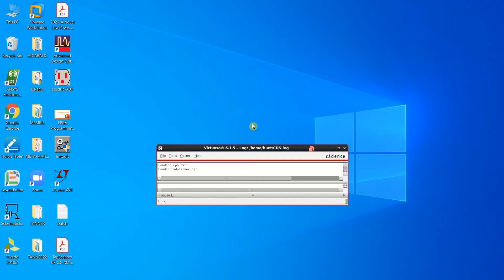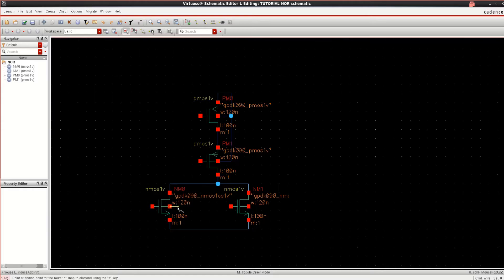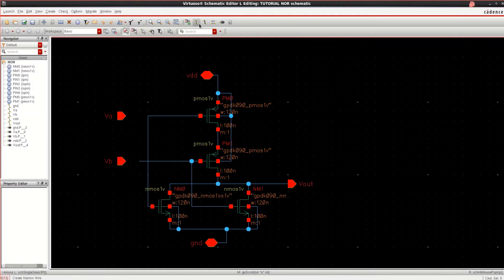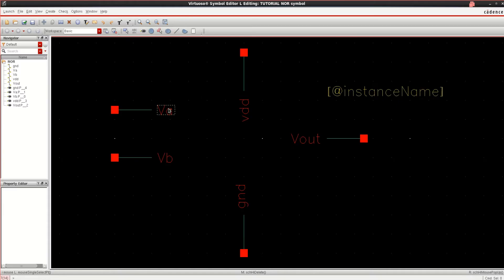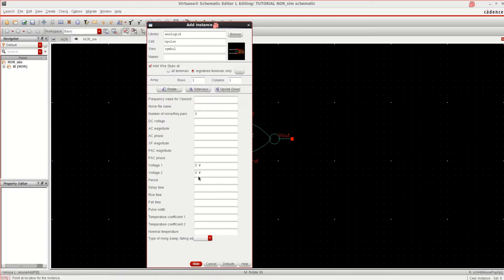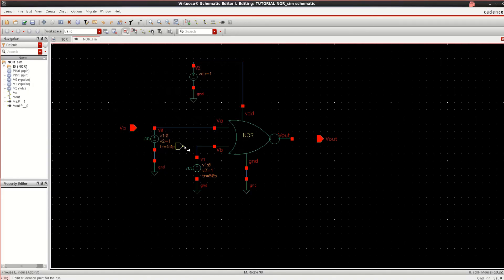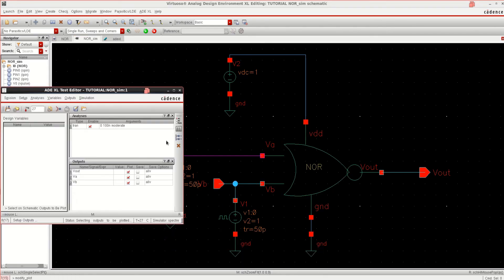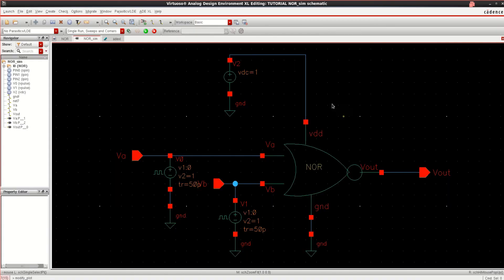Cadence Virtuoso: NOR Gate Schematic Design || Part-1.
This video is about the schematic design  of cmos NOR gate using Cadence Virtuoso Tool. Simulation of NOR gate is performed using ADE-XL.